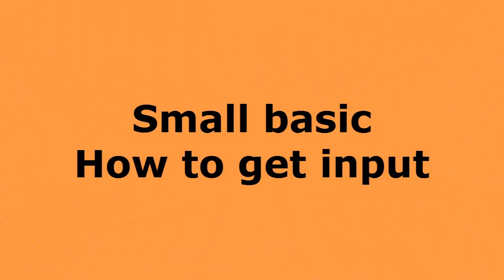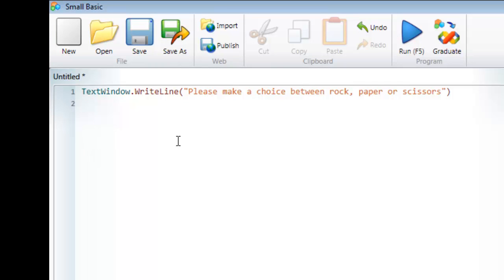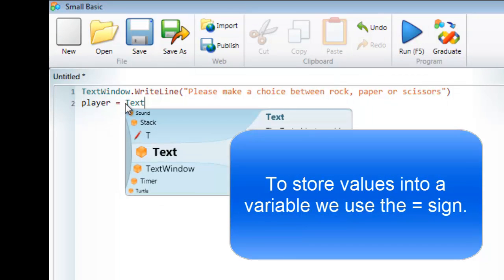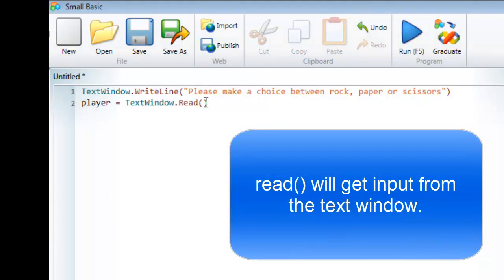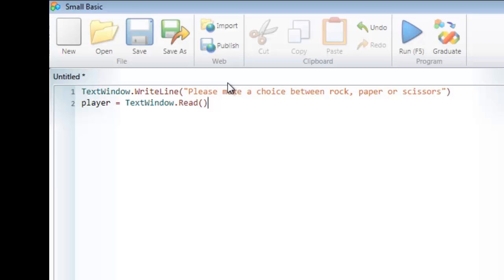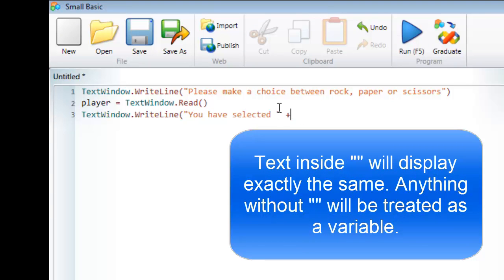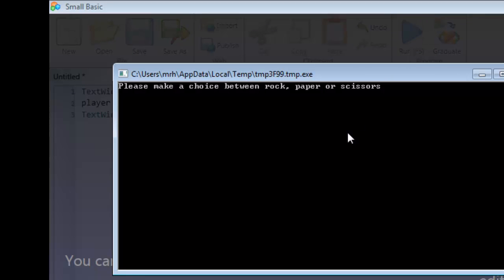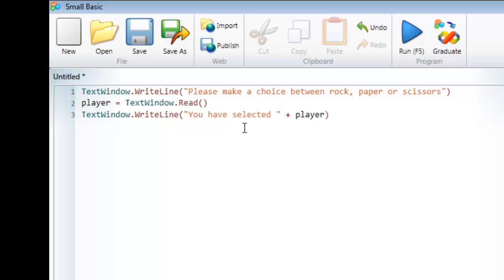Tutorial 2 How to get text from the user in small basic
This tutorial will show you how to get input from the user by using textwindow.read()